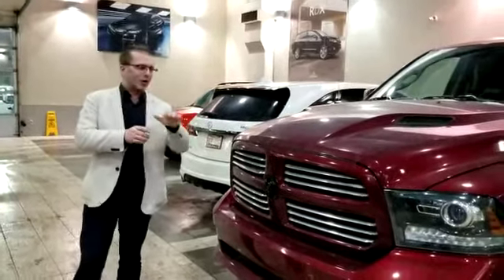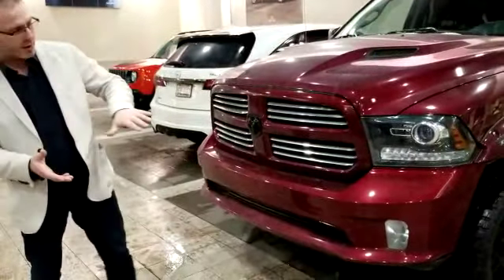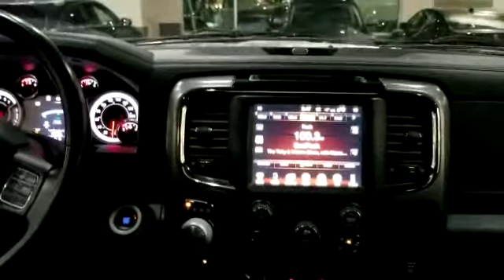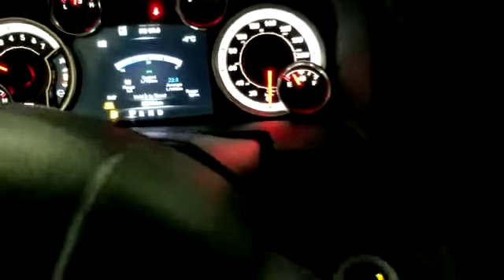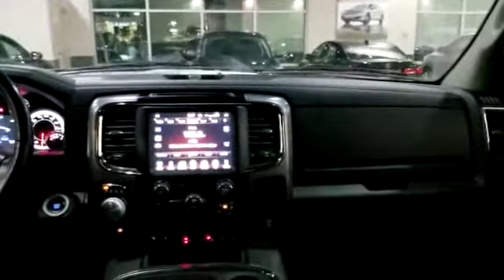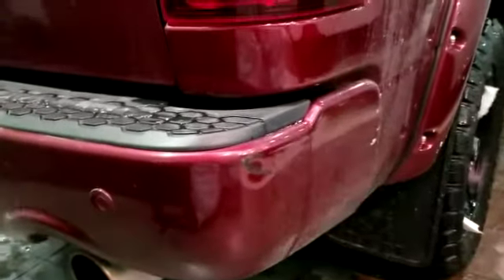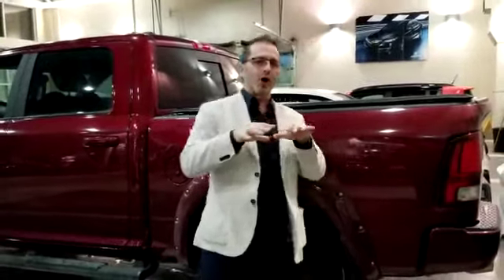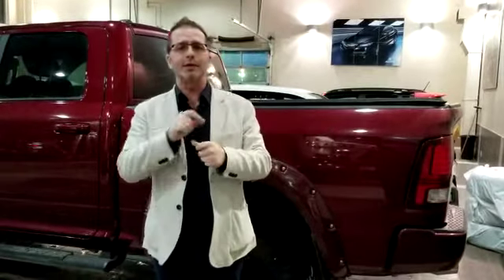2017 Ram 1500 || Southview Acura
Recorded by Brian